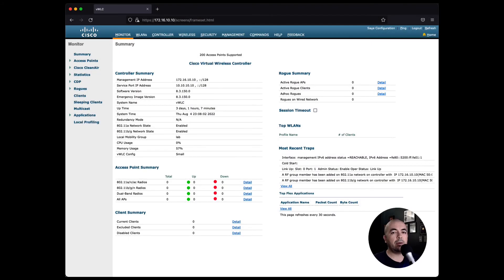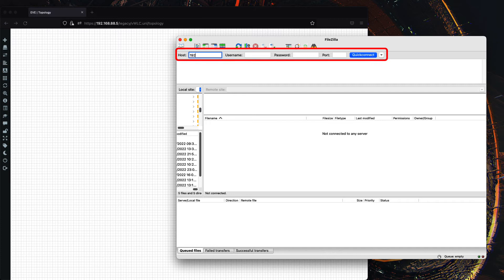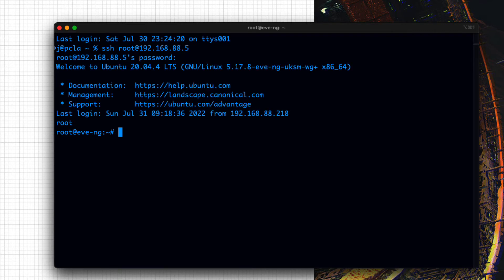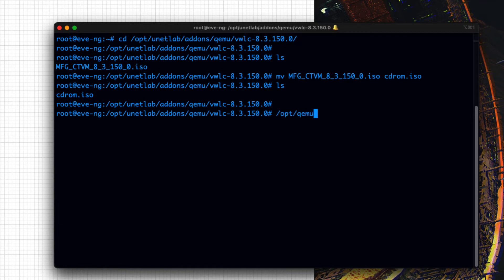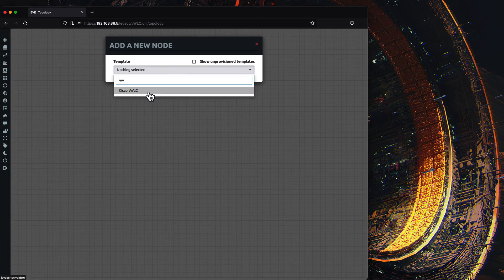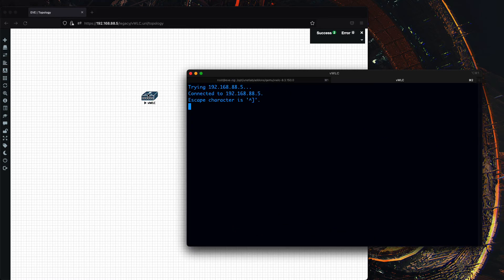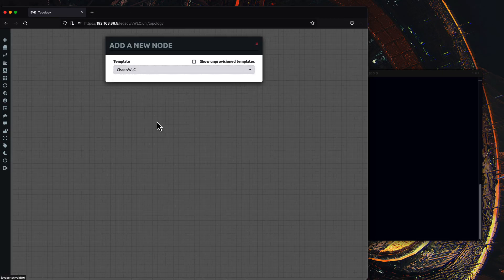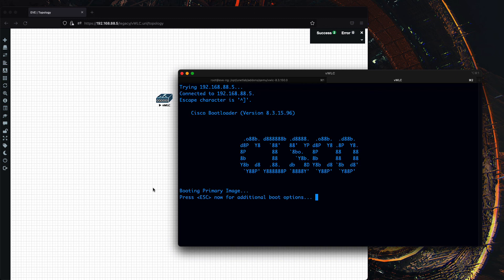How to install Cisco vWLC on EVE-NG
Learn how to install the Cisco vWLC on EVE-NG.  Perfect for your CCNA & CCNP studies and labs.

This guide is only for the Cisco virtual wireless lan controller version 8.3 and higher.

Commands used in this video:
mkdir /opt/unetlab/addons/qemu/vwlc-8.3.x.x

cd /opt/unetlab/addons/qemu/vwlc-8.3.x.x

mv MFG_CTVM_8_3.x.x.iso cdrom.iso

/opt/qemu/bin/qemu-img create -f qcow2 megasasa.qcow2 8G

cd /opt/unetlab/tmp/0/xxxx/1/

qemu-img commit megasasa.qcow2

cd /opt/unetlab/addons/qemu/vwlc-8.3.x.x

rm -f cdrom.iso